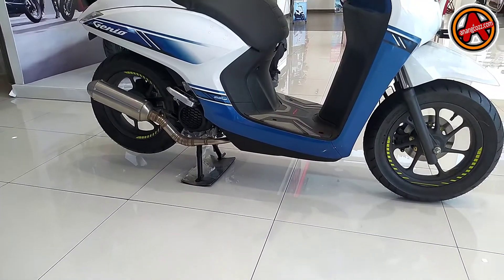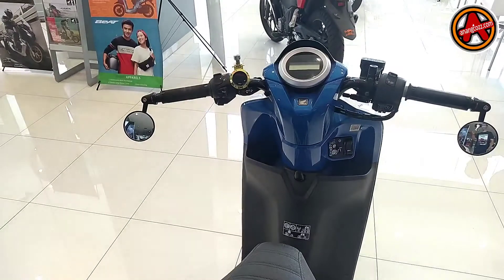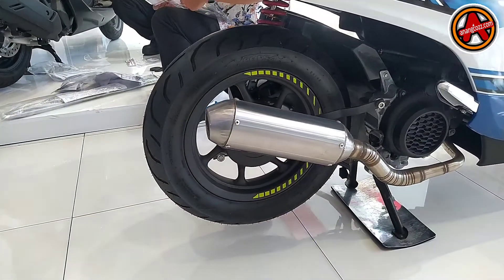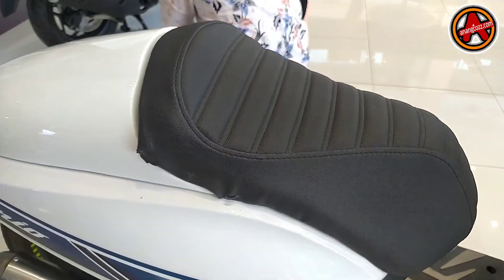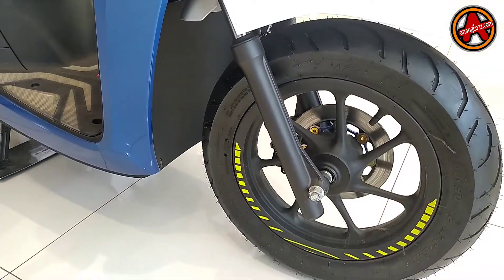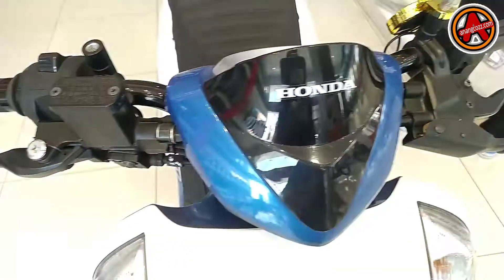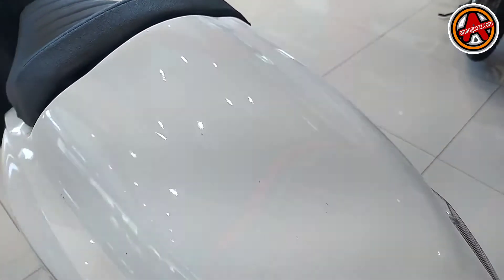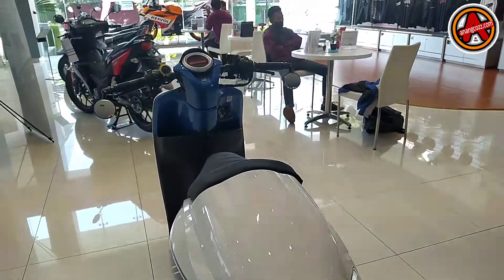Modifikasi Honda Genio 110 Retro Minimalis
Modifikasi Honda Genio 110 Retro Minimalis. Honda Genio warna biru putih velg Scoopy 12 inch.